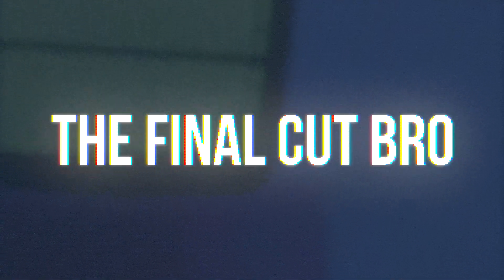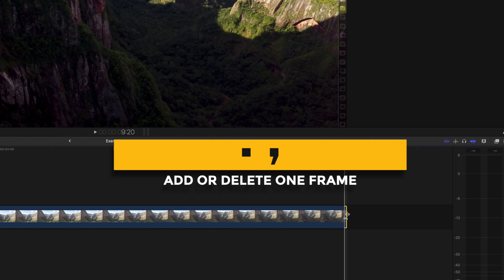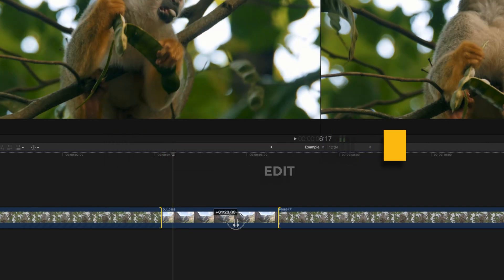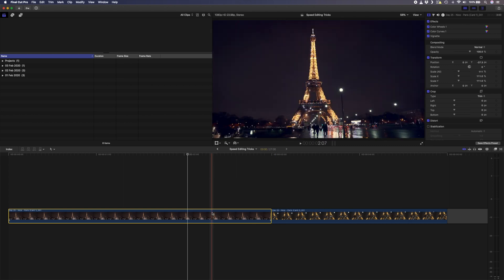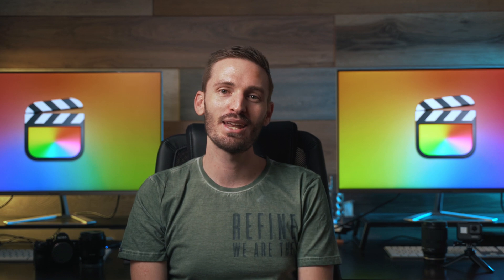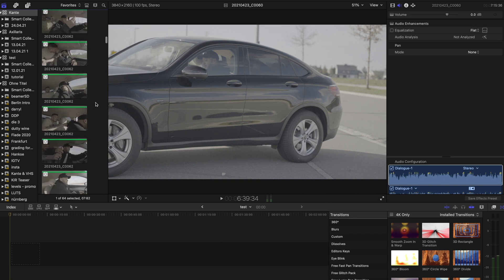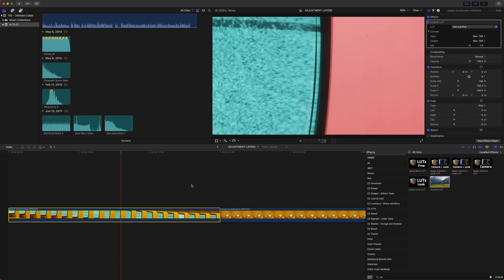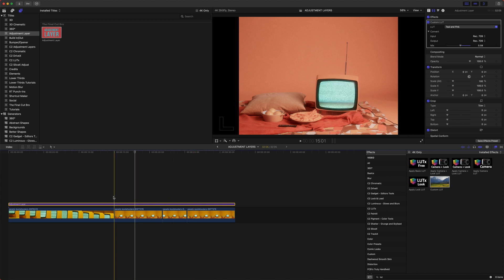Best Speed Editing Tricks For Final Cut Pro // Featuring • Lifted Erik • Dylan John • Brad & Donna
Timecodes:
0:00 Intro
0:32 Dylan John - Speed Cuts & Trimming
2:50 Brad And Donna - Copy & Paste Attributes
4:33 Lifted Erik - Favoriting Clips
5:50 The Final Cut Bro - Adjustment Layers
7:55 Outro

•Camera Accessories•
Camera Backpack